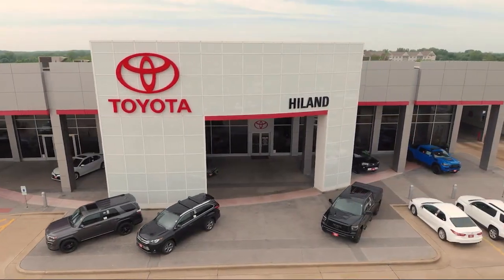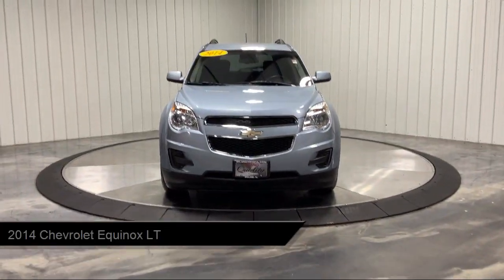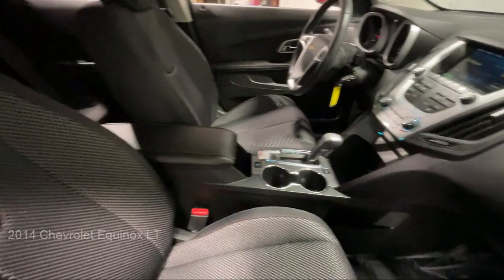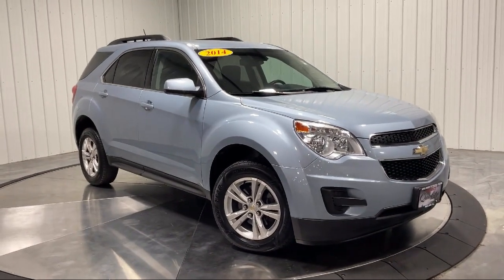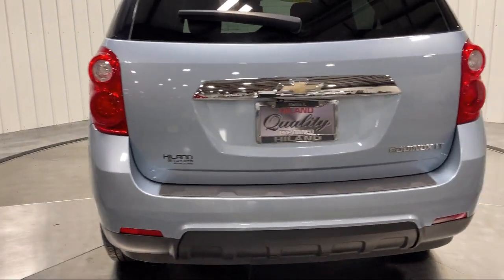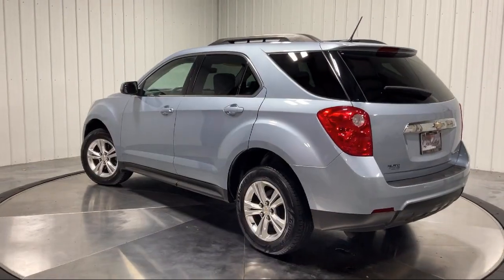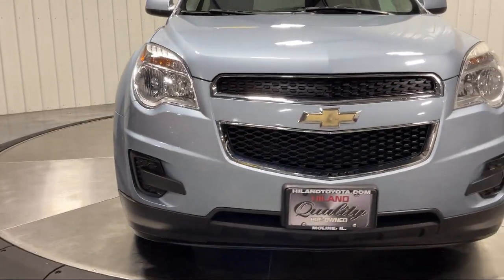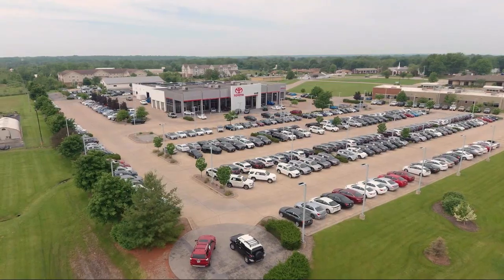2014 Chevrolet Equinox LT Moline Rock Island Silvis Davenport Bettendorf E Moline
2014 Chevrolet Equinox LT Stock Number: T366808 Vin:2GNALBEK2E6366808.